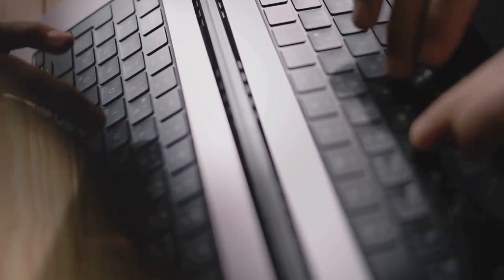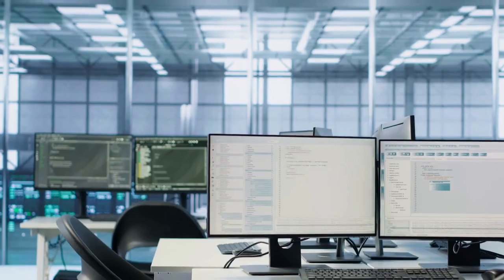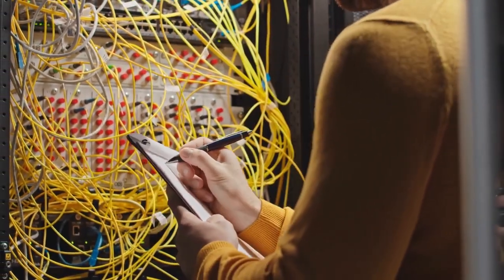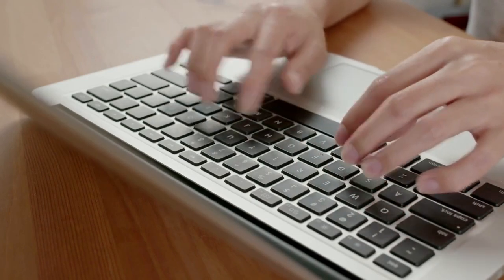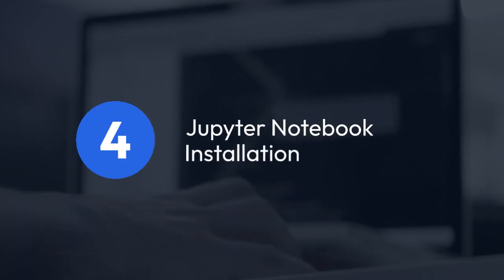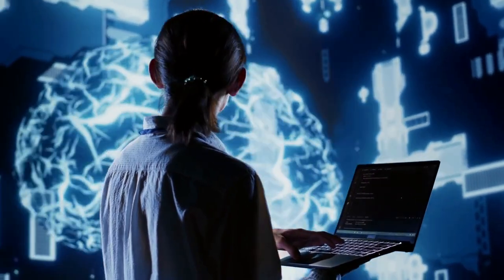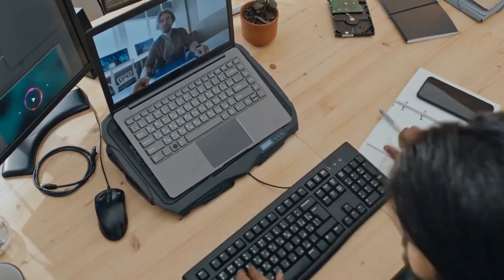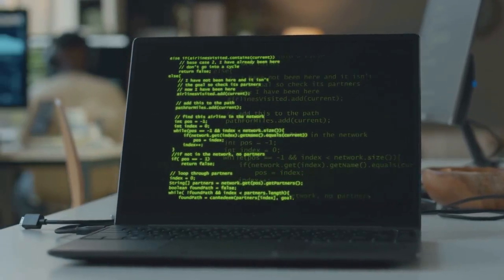Jupyter Notebook Showing a Blank Page on macOS: Troubleshooting Tips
In this video, we will explore troubleshooting tips for resolving the issue of a blank page in Jupyter Notebook on macOS. We will walk through common solutions and demonstrate step-by-step instructions to help you get your Jupyter Notebook up and running smoothly again. Whether you are facing a blank screen or encountering errors, this tutorial will guide you through the troubleshooting process. Watch now to learn how to fix the blank page issue in Jupyter Notebook on macOS!